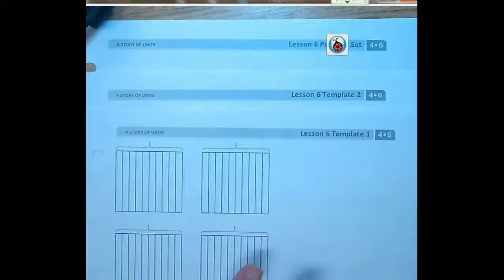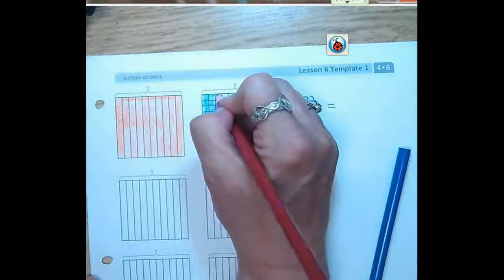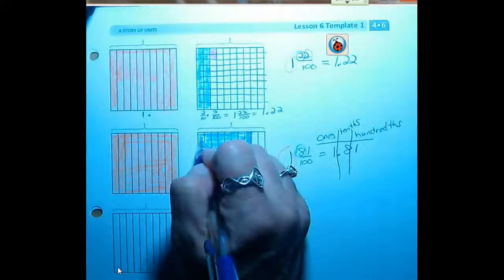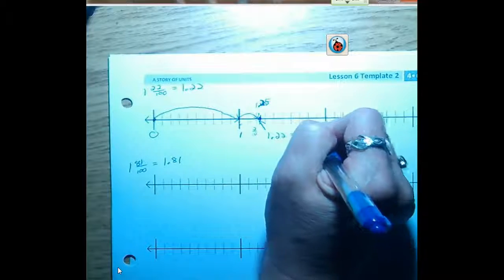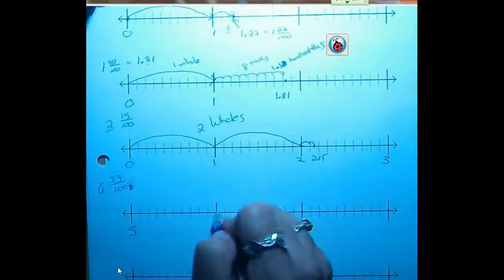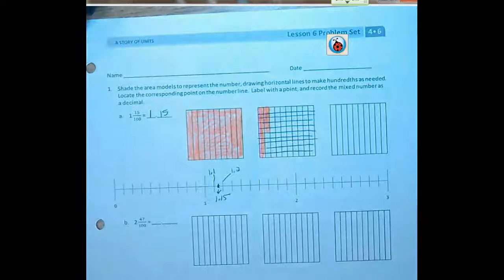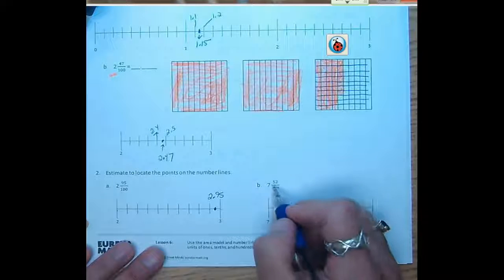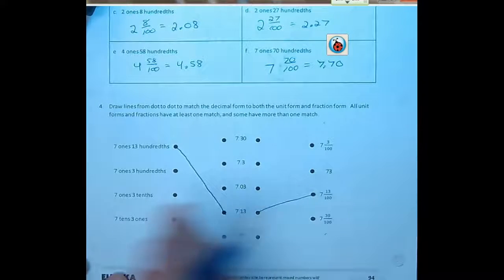Module 6 Lesson 6